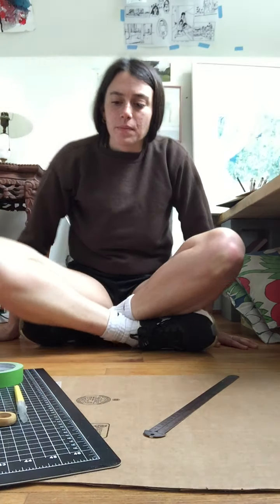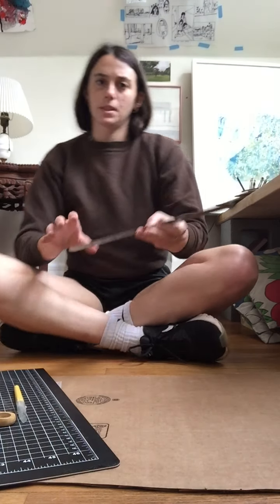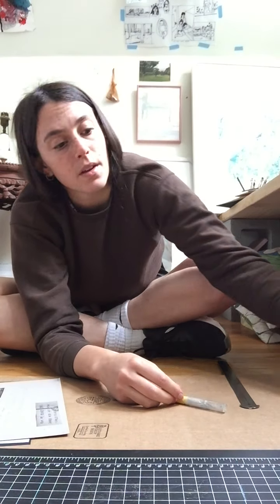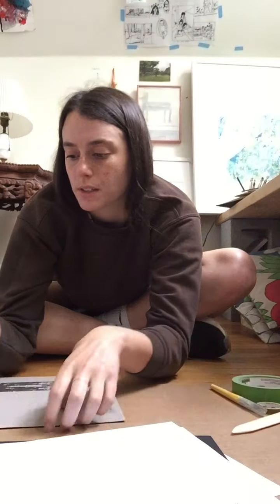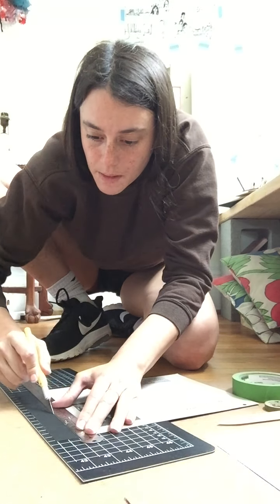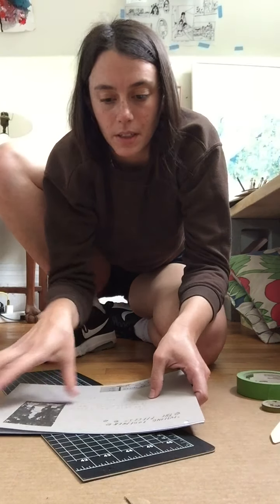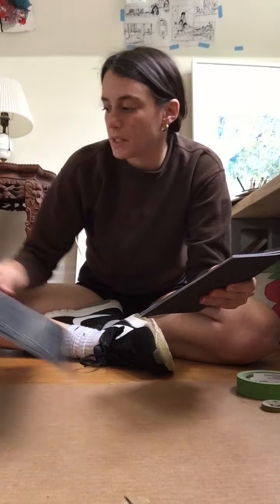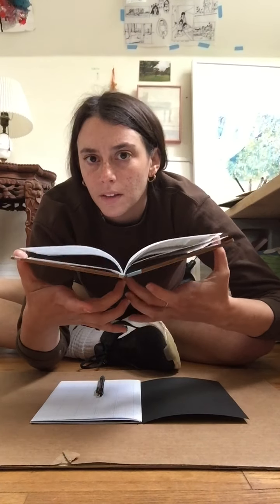PART 1: BOOK MAKING WITH CARLEY RICKLES